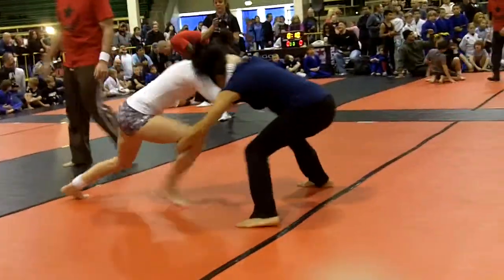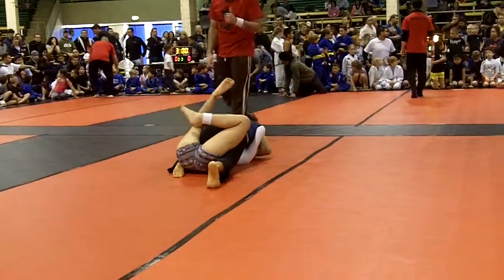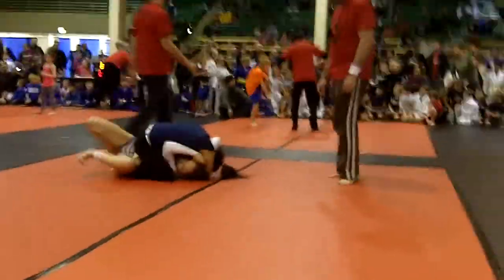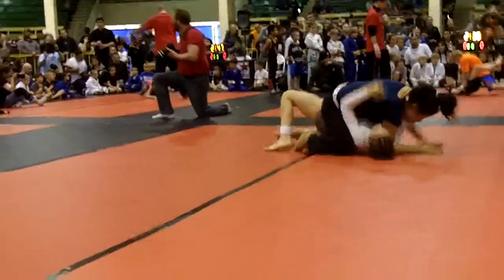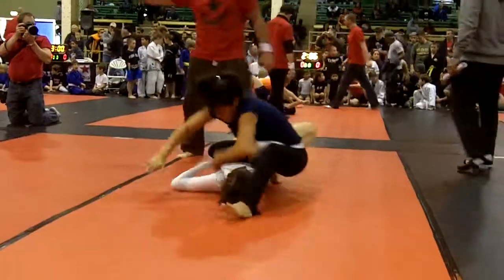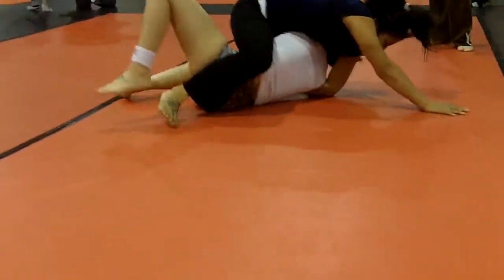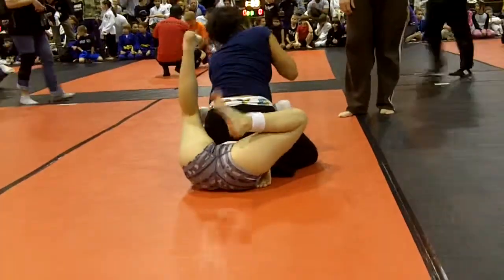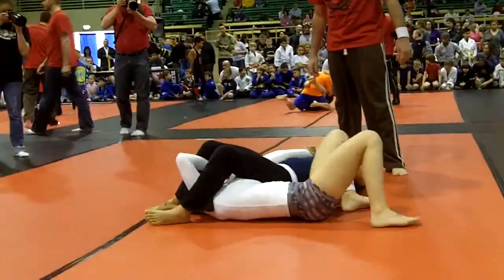Lora No Gi Match 1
Film From The Fight to Win Tournament of Champions 12 on 2/23/13